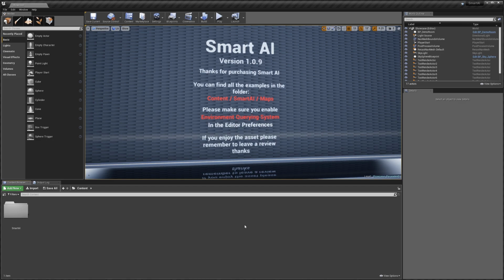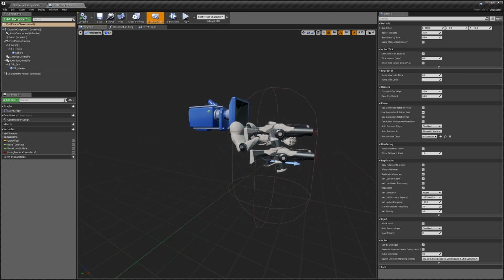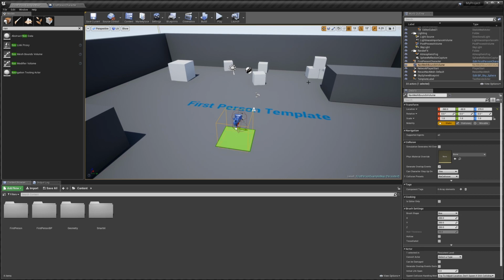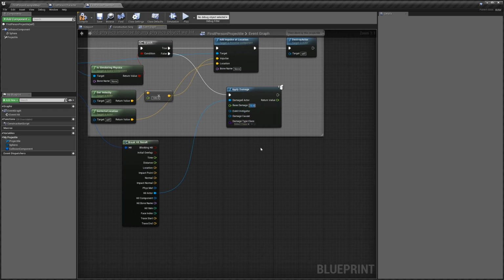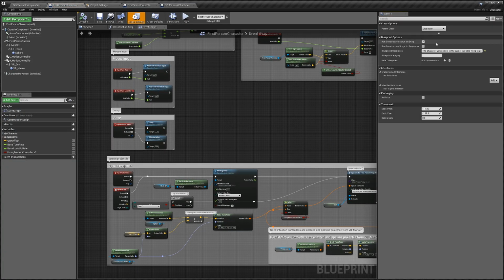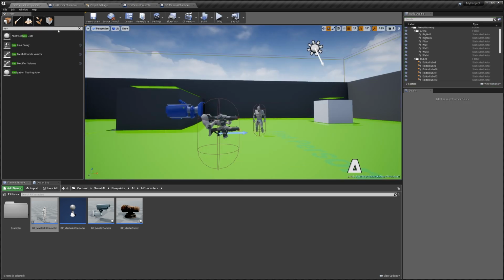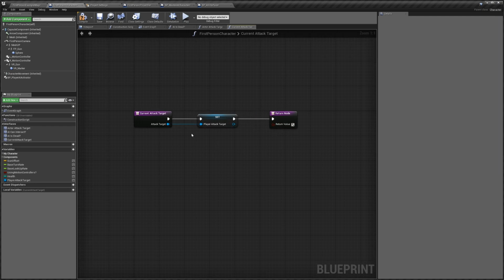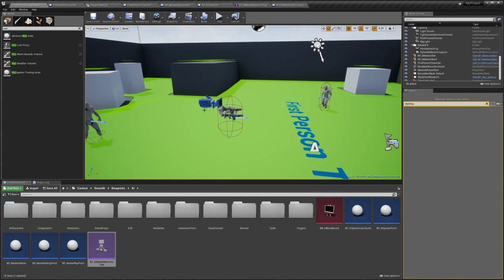Smart AI (Migration) (OLD)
Click▼

This is an updated migration guide.